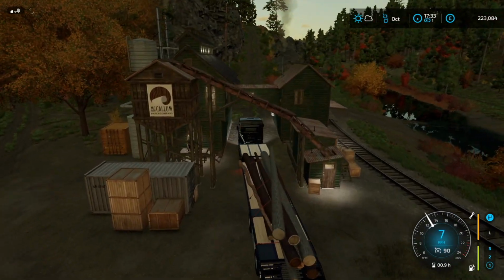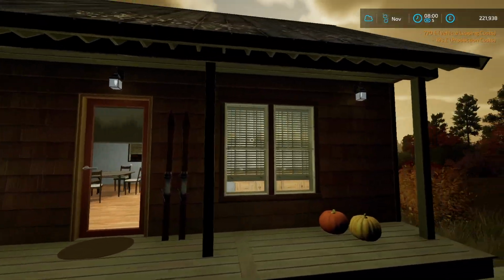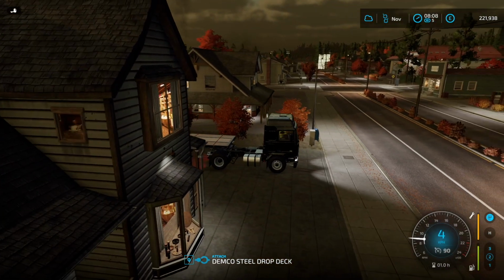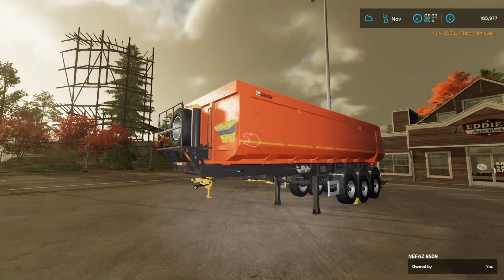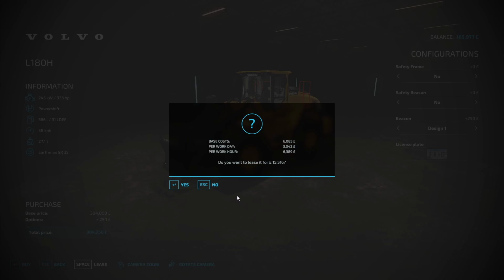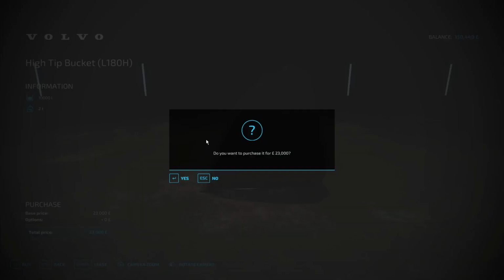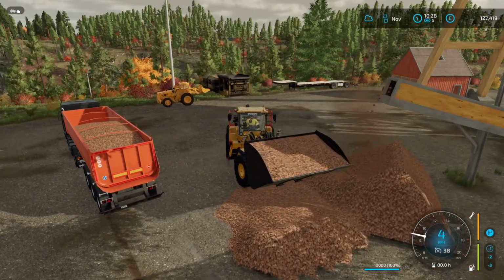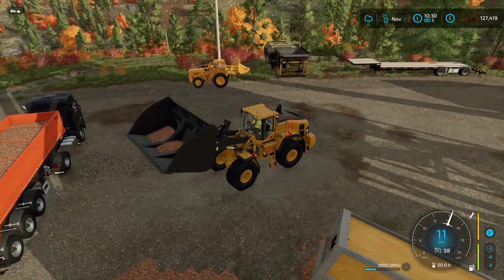10000L BUCKET = MORE IRON ORE | FS 22 Platinum Expansion | Silverrun Forest | Episode 7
Welcome back to my logging series on Farming Simulator 22 Platinum Expansion. Welcome to Silverrun Forest. Please enjoy!